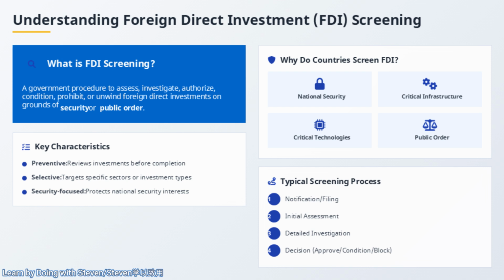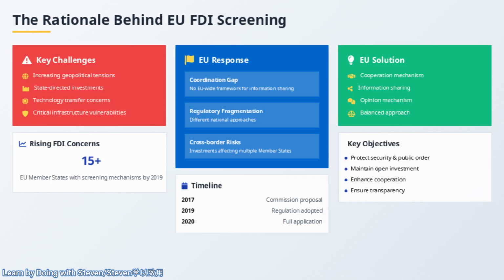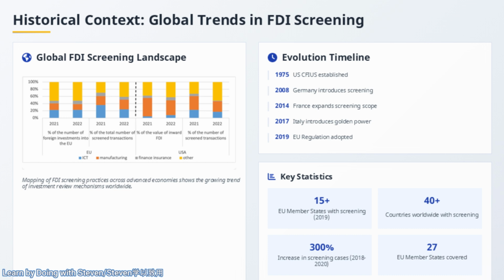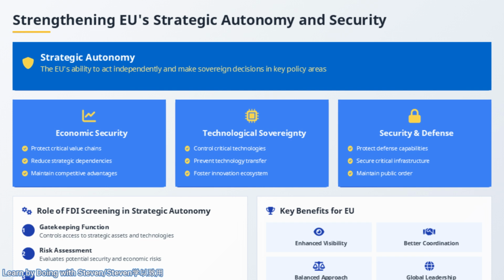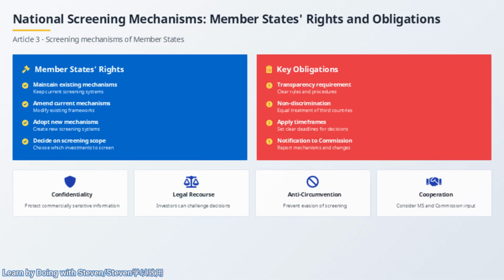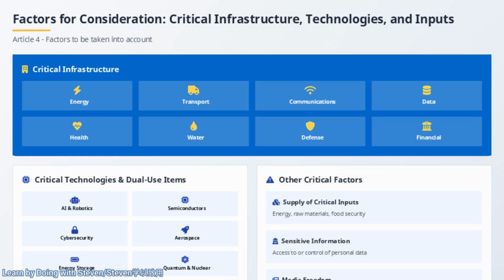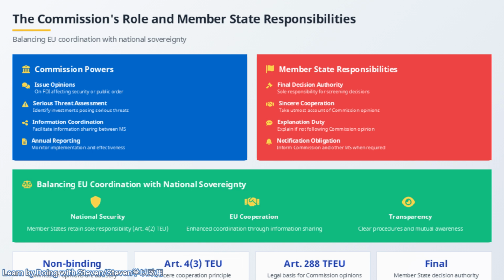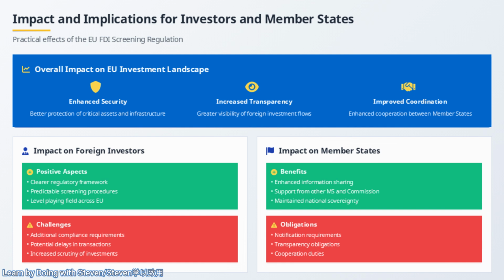📐 Understanding the EU's Foreign Direct Investment (FDI) Screening Framework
Regulation (EU) 2019/452 establishes a crucial framework for screening foreign direct investments into the European Union. This regulation strikes a balance between protecting the EU's security and public order while maintaining its long-standing openness to foreign investment.

Here are some key takeaways from the framework

🛡️ Security-Focused Screening

The primary goal is to protect national security and public order. The screening process considers an investment's potential impact on critical infrastructure, technologies (like AI, semiconductors, and cybersecurity), and the supply of essential inputs.

🤝 Enhanced Cooperation

A core component is the cooperation mechanism that allows Member States and the European Commission to share information and raise concerns about specific investments that could affect more than one country or a project of Union interest.

⚖️ Sovereignty and Balance

The framework respects that Member States have the final say on whether to block, condition, or approve an investment within their territory. It provides tools for coordination rather than centralizing decision-making.

📈 A Global Trend

The EU's framework is part of a broader global movement. With over 40 countries worldwide implementing similar screening mechanisms, it represents a significant step for the EU in aligning with international practices to protect strategic interests.

This regulation is a key element of the EU's strategic autonomy, ensuring it can protect its critical assets in an increasingly complex geopolitical landscape.

Source: Regulation (EU) 2019/452 of the European Parliament and of the Council